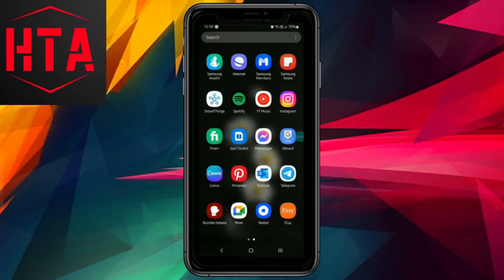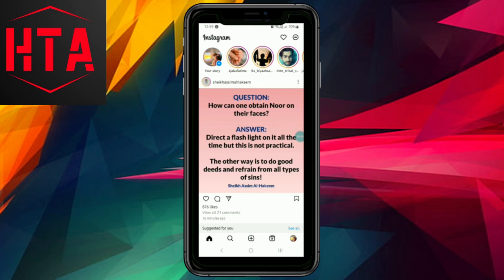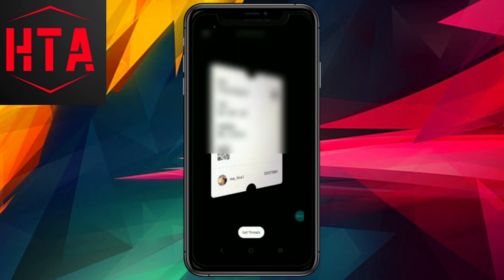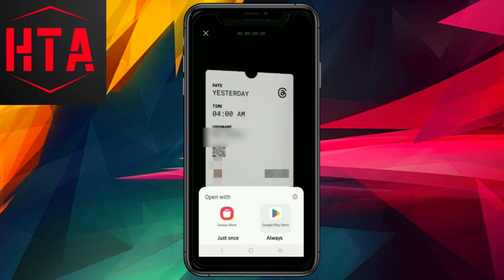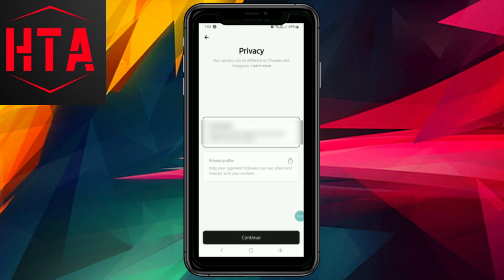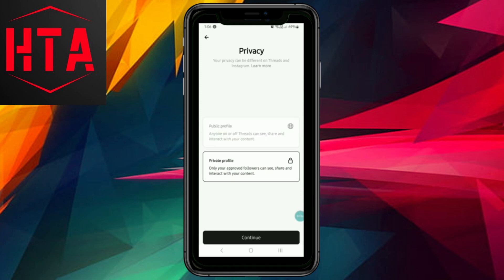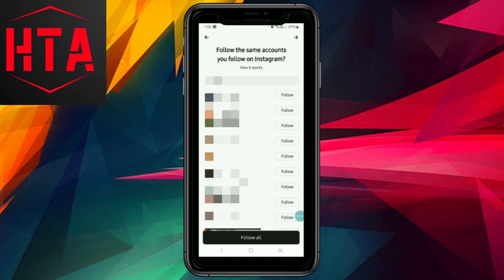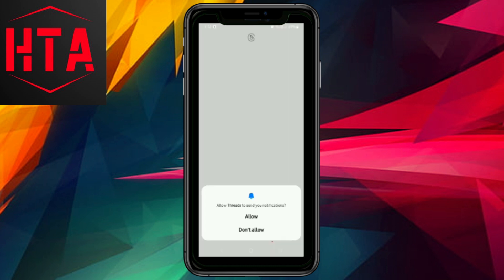How to download Instagram threads